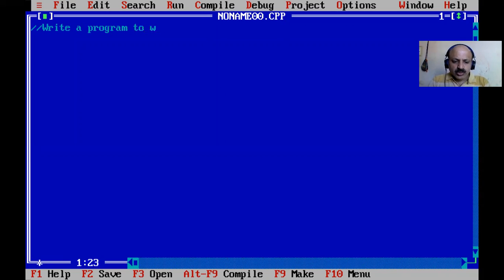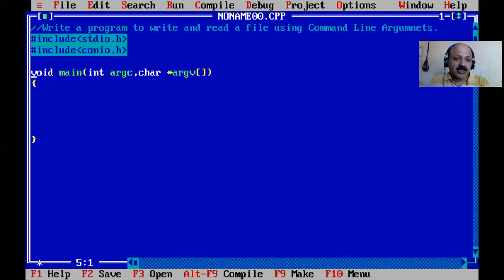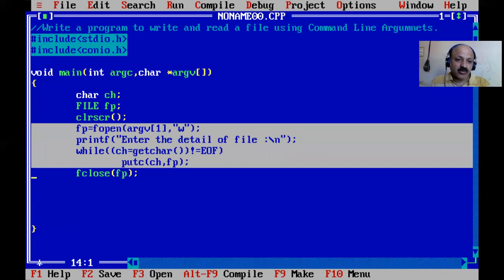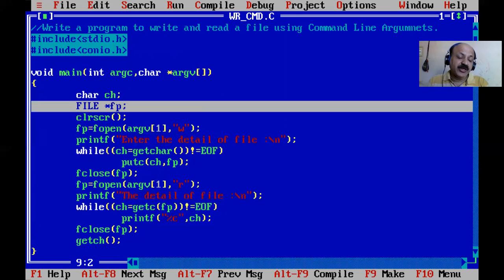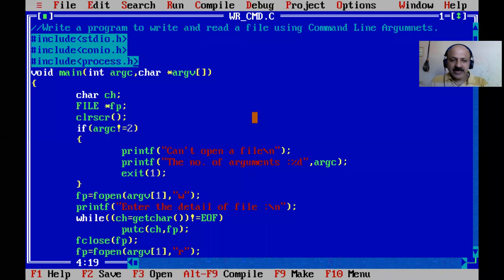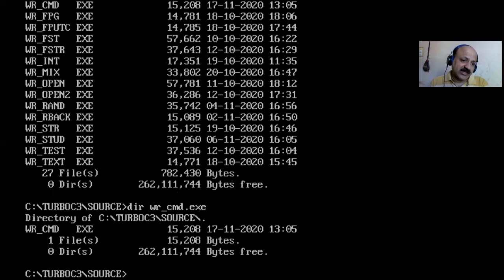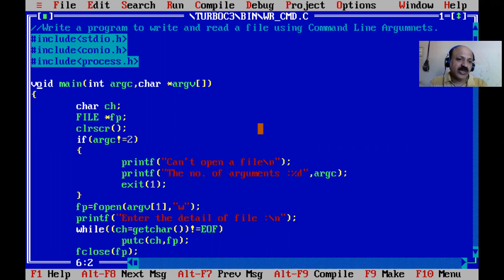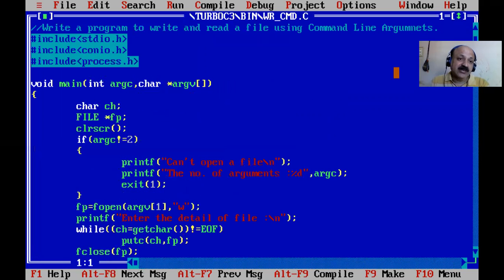Write and Read a File Using Command Line Arguments in C Programming Language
Command Line argument mean we supply argument to main function in C/C++ Program, like main(int argc,char  *argv[] )
argc mean argument counter and argument vector, so there are two arguments pass and runtime we can pass file name. First argv[0] program itself and we can pass our file as second argument like fout.open(argv[1]), to run the command line argument program in C we go DOS command prompt and run the execute file pass out required argument as file name perform all operation mean file we can write, read, one file copy to other and merge two files in one file...etc. In this video lecture cover the how write and read a file using Command line arguments.